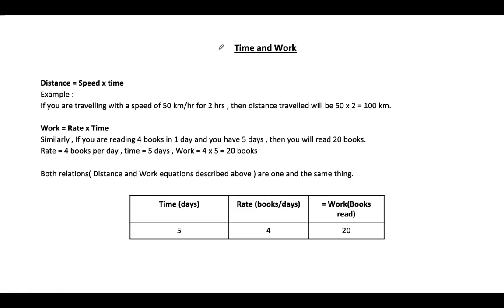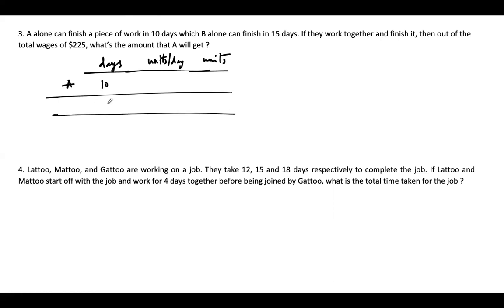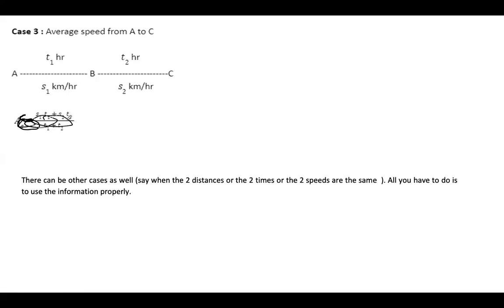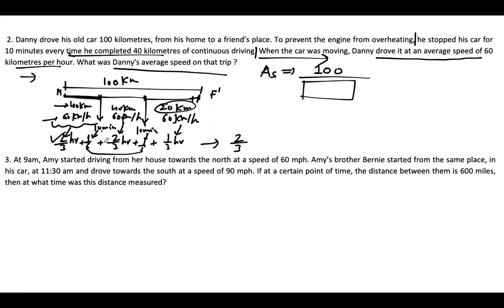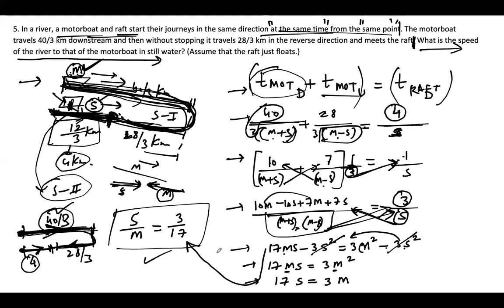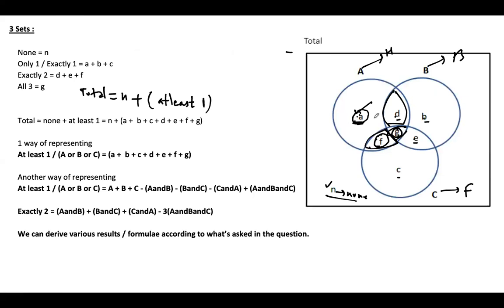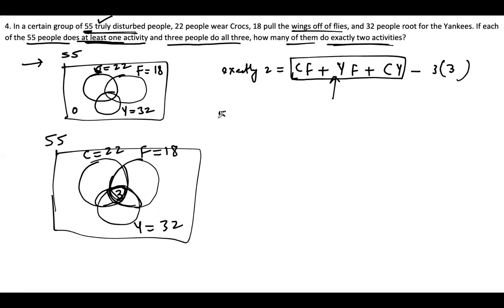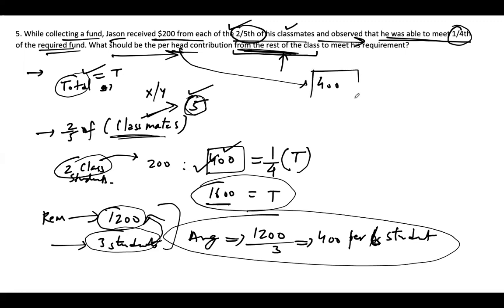Session 5 Arithmetic Part 2 Concepts